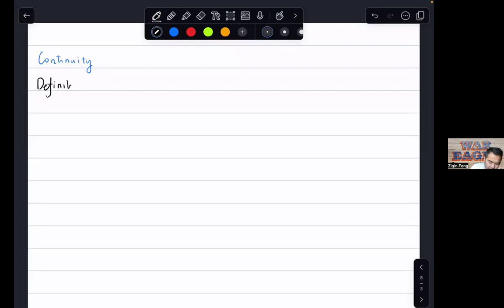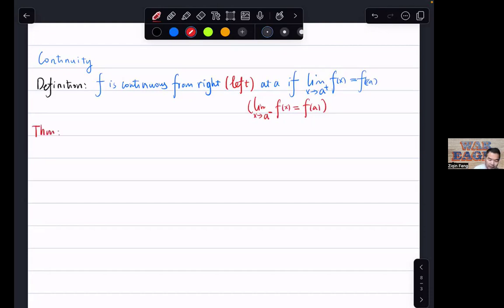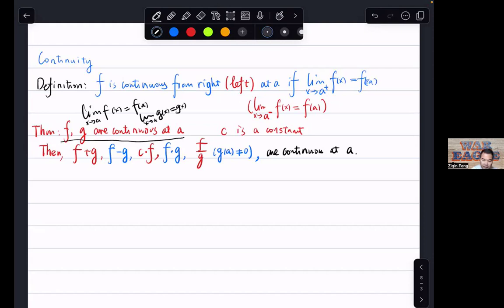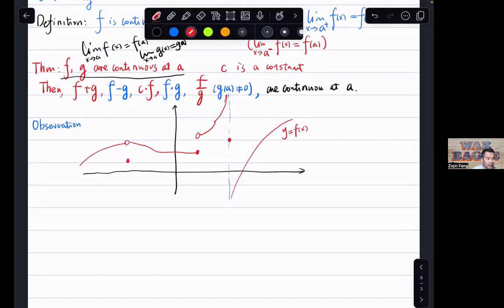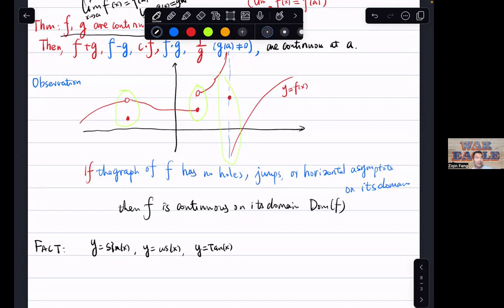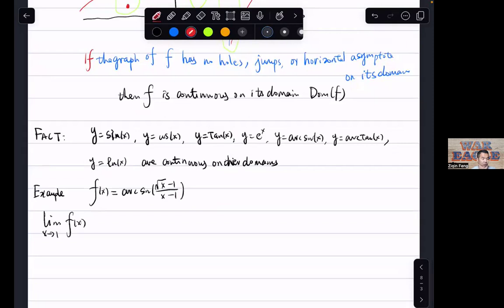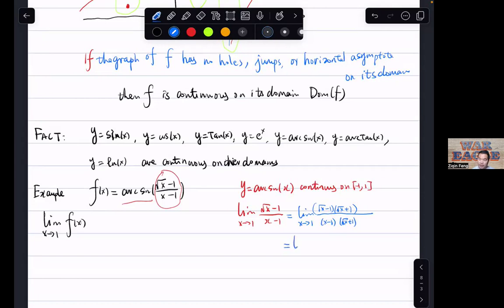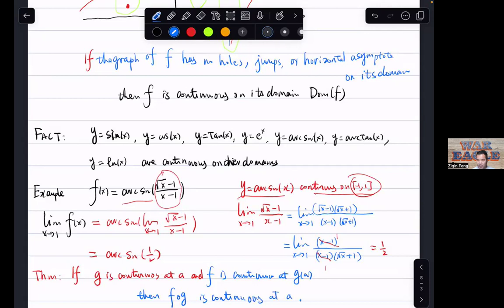More on Continuity